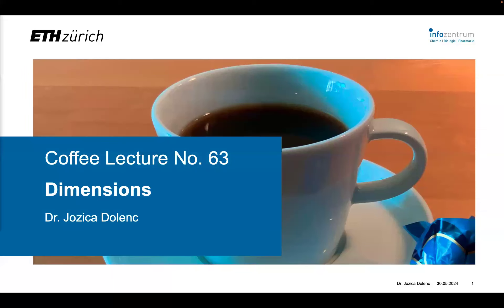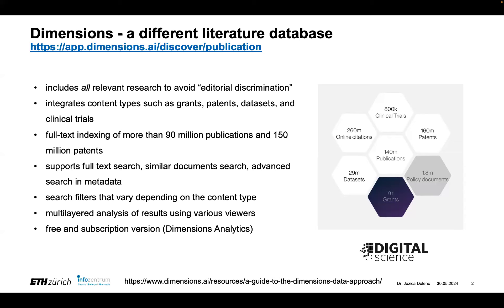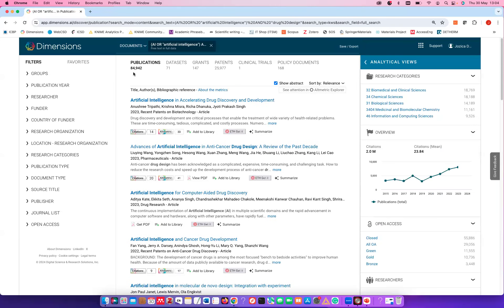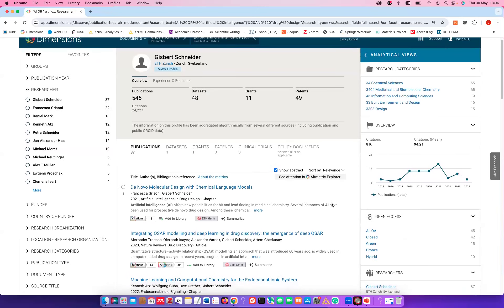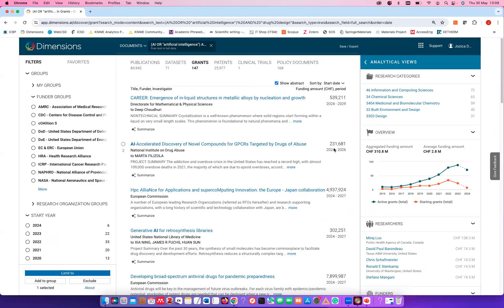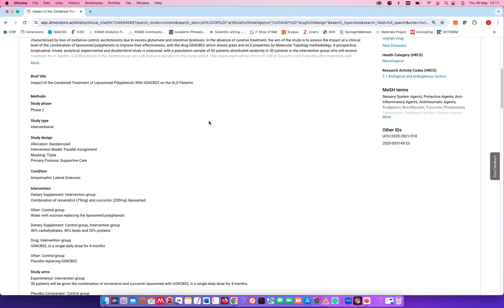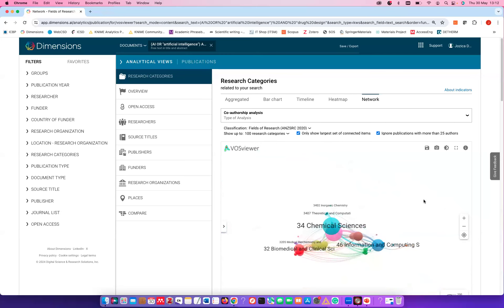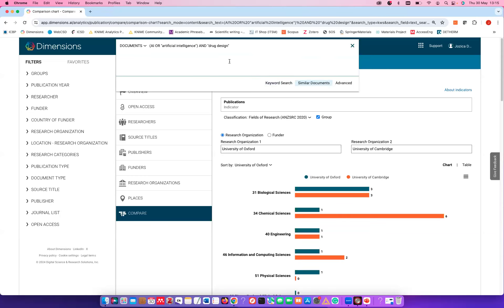Dimensions – another literature database (Coffee Lecture no. 63)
Dimensions is a literature database that can be used as an alternative or in addition to Scopus and Web of Science. It stands out for its diverse search options and an extensive analysis module.